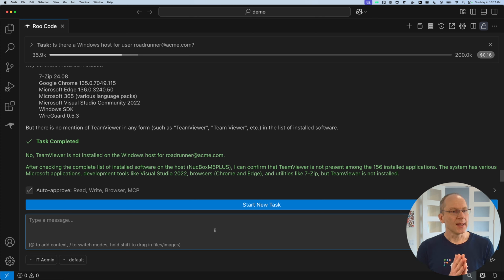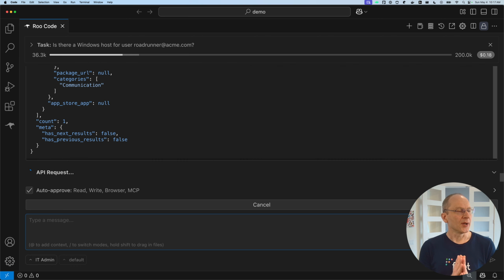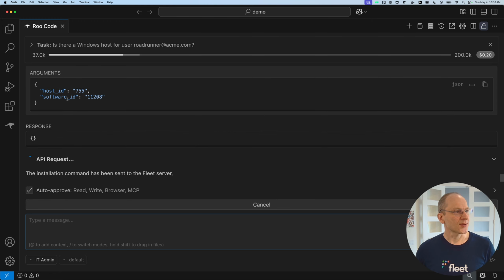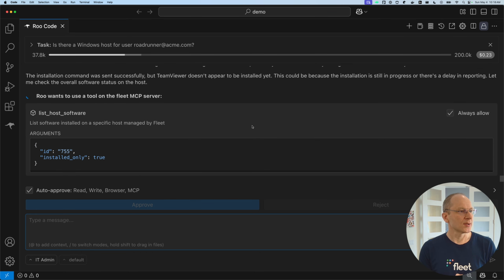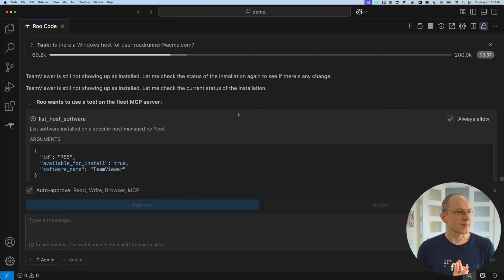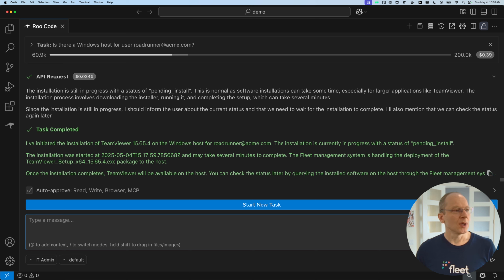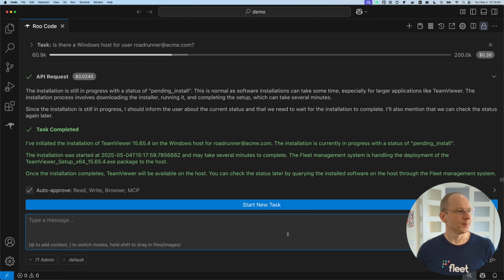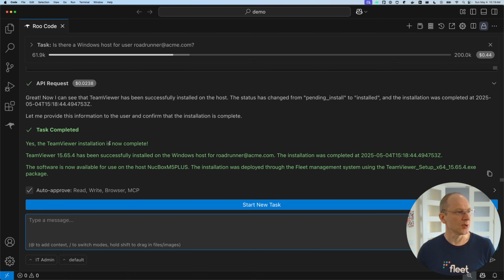[POC] Manage Fleet devices using an AI agent #28413